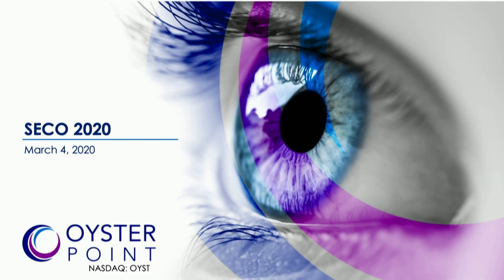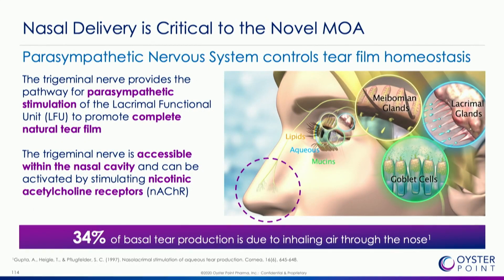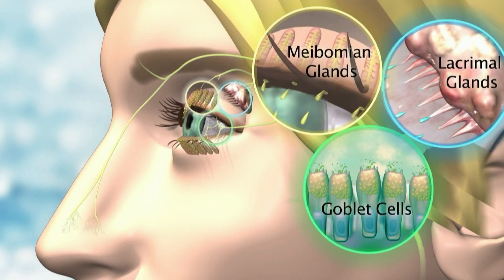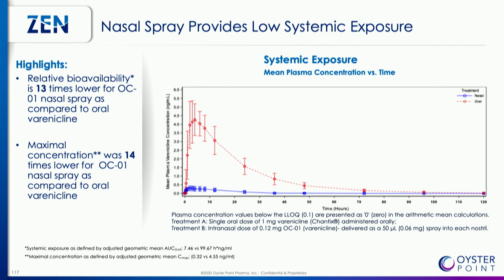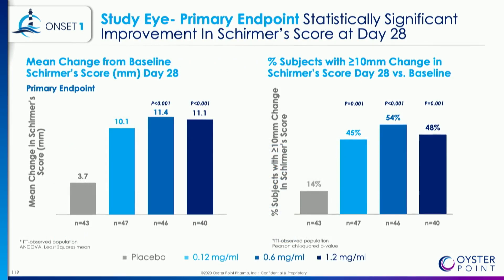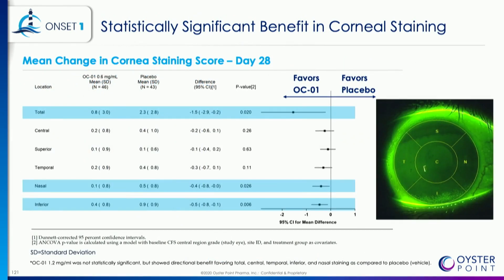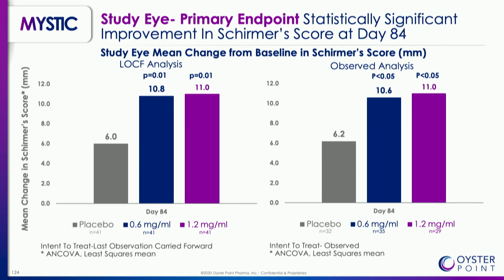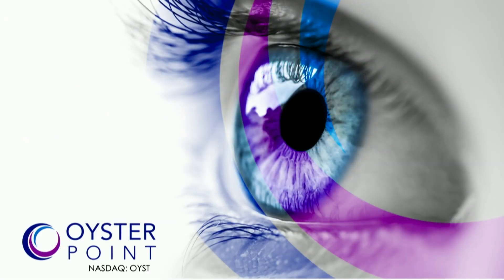Oyster Point Pharma - The Evolution of Dry Eye Management at OIS@SECO 2020 - Atlanta, GA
Jeffrey Nau, President & CEO of Oyster Point Pharma presents during the The Evolution of Dry Eye Management segment at OIS@SECO 2020 in Atlanta, GA.

About OIS